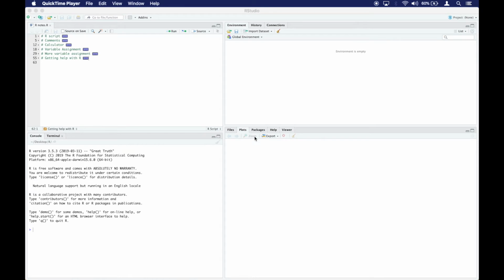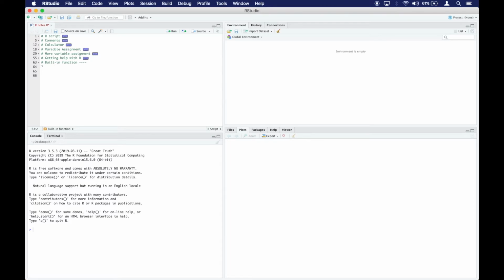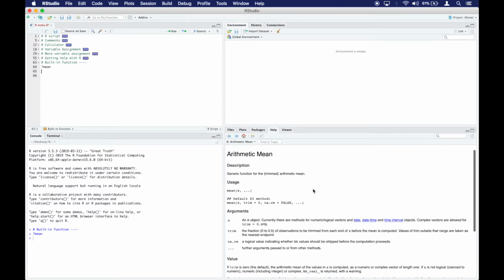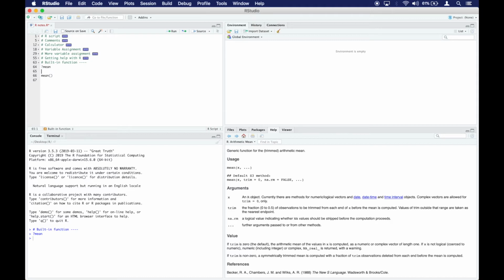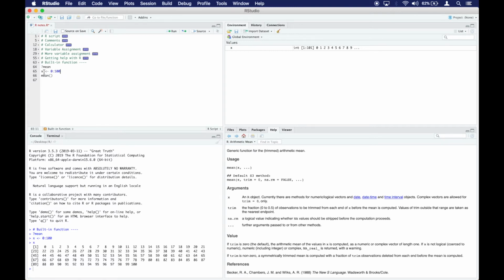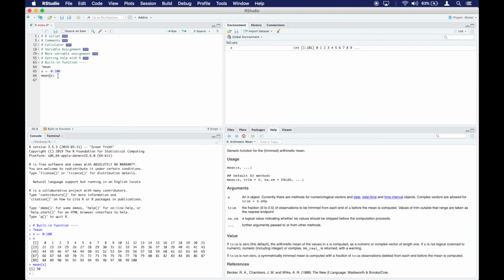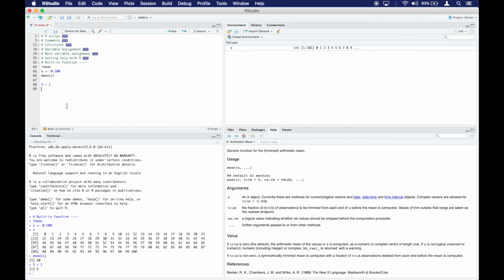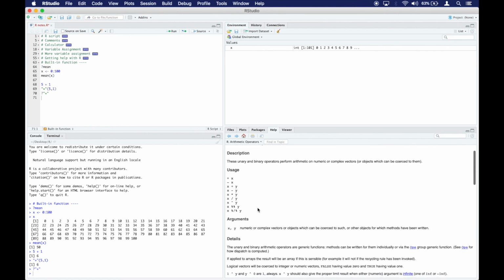Built-in Functions in R